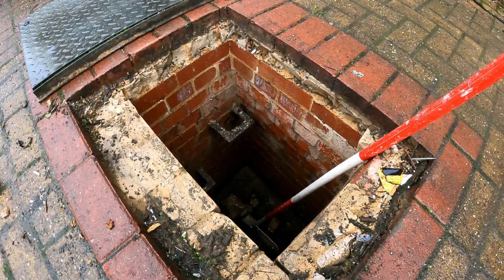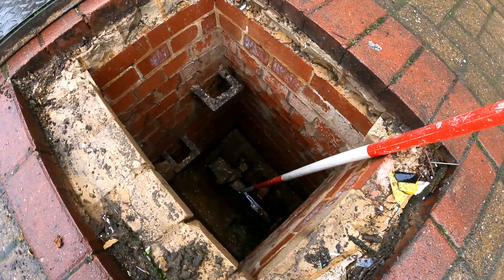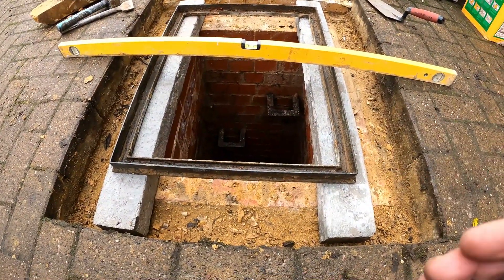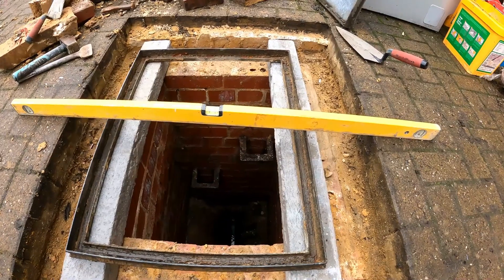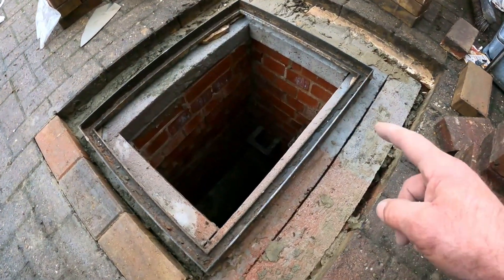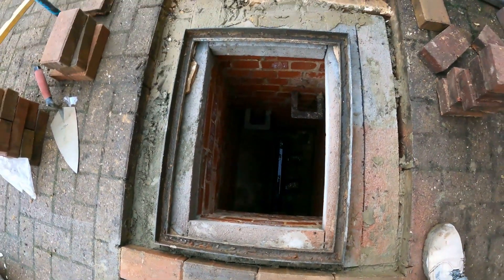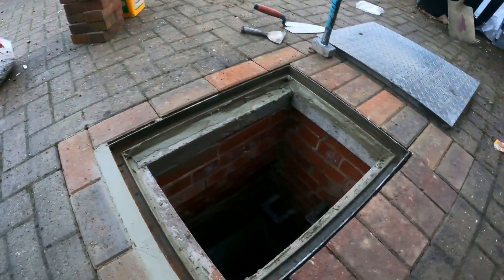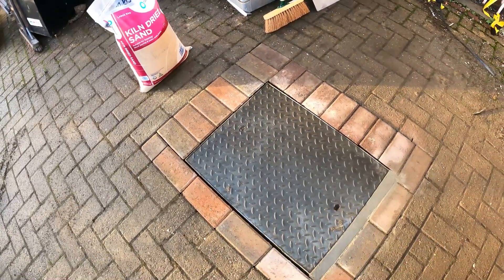Manhole Repair Using Prestressed Concrete Lintels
In this video, I show you how I repair a collapsed manhole cover.

The brickwork that was supporting the frame had collapsed into the manhole and the chamber below, this was probably caused by heavy traffic going over the manhole cover so I had to strip it all back to allow for some prestressed lintels to go across the manhole and bridge the manhole,  so I could set the frame back in. I used prestressed lintels to do this. A prestressed lintel means they have heightened strength by the way of steel wires which have been set to high tension, running through the middle of the lintel.
They are designed to support structural loadings above openings in internal and external masonry walls and worked perfectly for bridging over the manhole so I could set the frame back in and do the repairs.